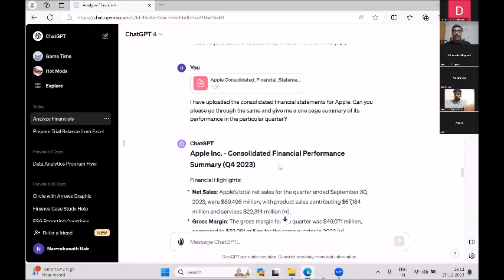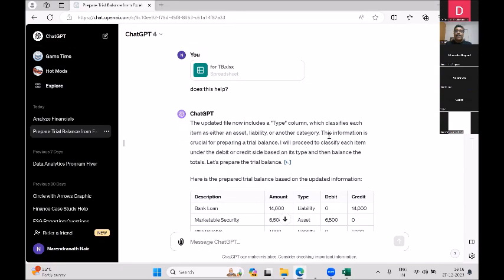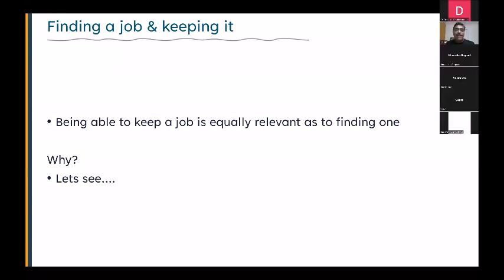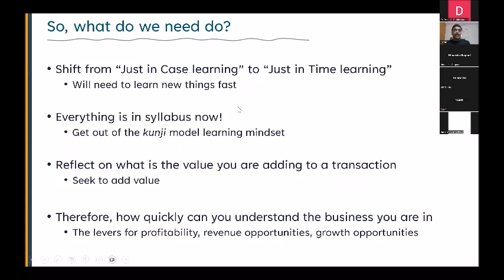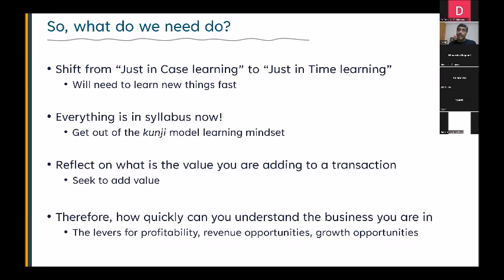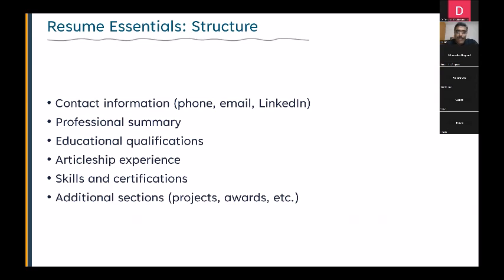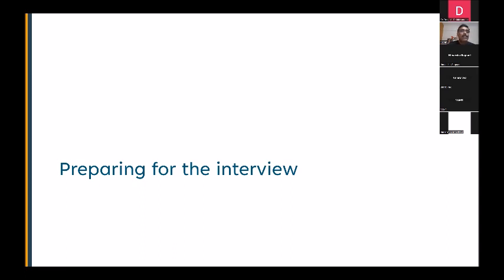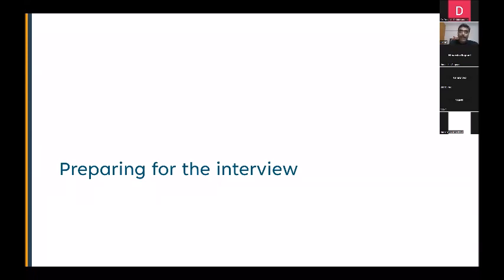D2P Degree to Placement | Crafting CVs, Facing Technical Questions, and Landing CA Jobs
👉 Video Highlights:

📌 CAInterviewPrep: Expert tips to shine in your accounting job interviews.
📊 AccountingInterview: Navigate the intricacies of accounting-related interview questions.
📝 CVCrafting: Learn the art of crafting a standout CV tailored for the accounting industry.
💼 JobInterviewTips: Proven strategies to ace any job interview.
🤝 CareerAdviceCA: Valuable insights for advancing your CA career.
🔧 Technical Interview Mastery:

🎯 TechnicalInterview: Tackle challenging technical questions with confidence.
💼 CAJobs: Explore opportunities and land your dream job in the accounting sector.
📄 ResumeTips: Optimize your resume to catch the eye of recruiters.
🚀 CareerDevelopment: Elevate your career through continuous development.
🤝 Join the CACommunity
Connect with like-minded professionals, share experiences, and support each other's career journeys. 🌐